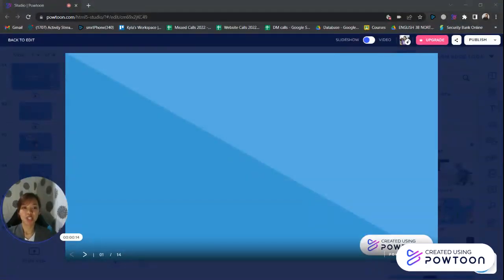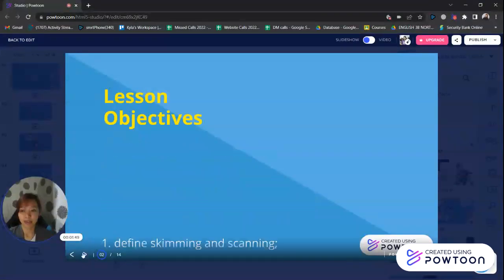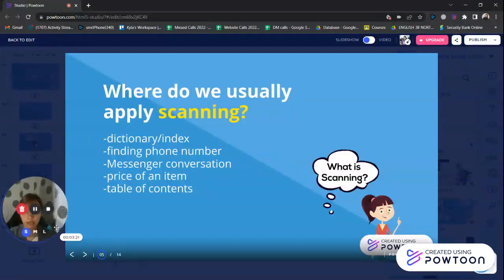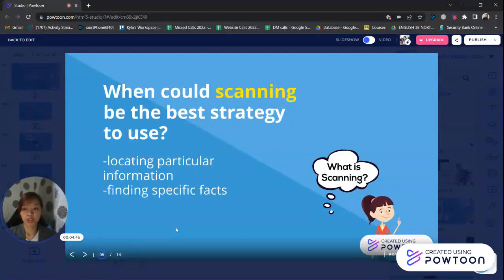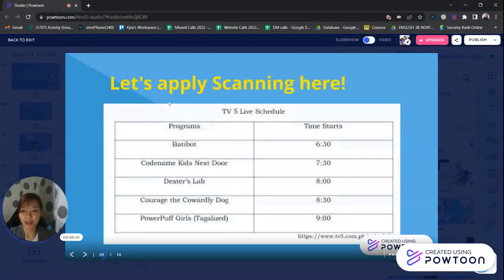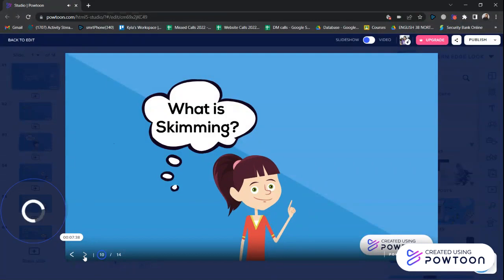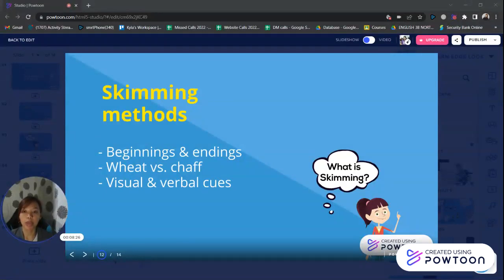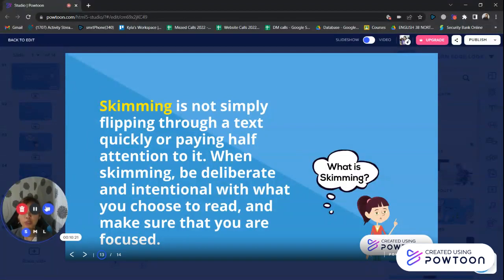Domenios and Mollejon: Scanning and Skimming